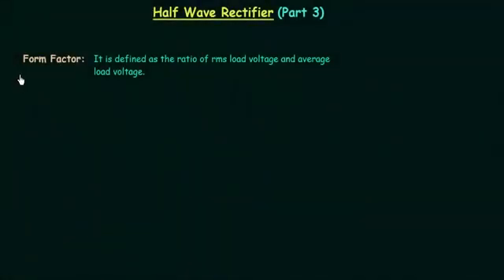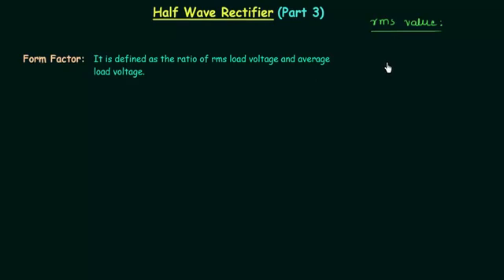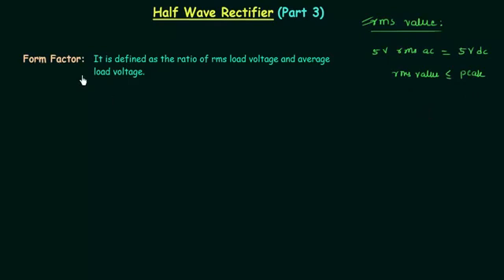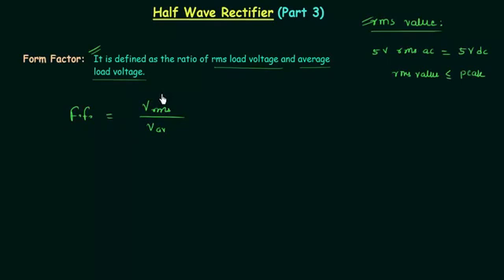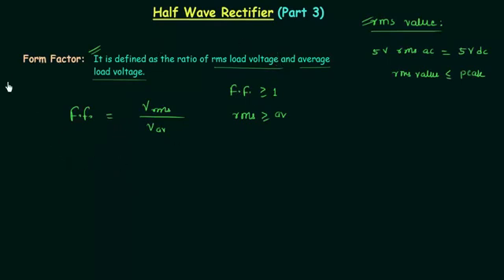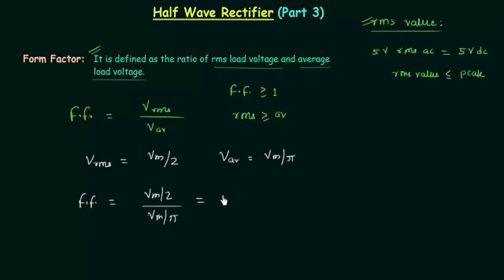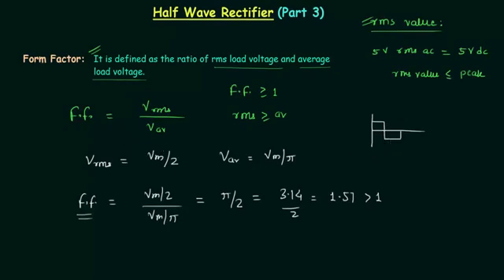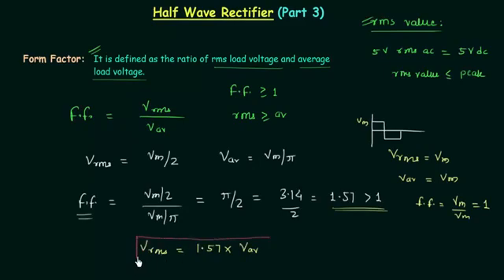Electronics made easy